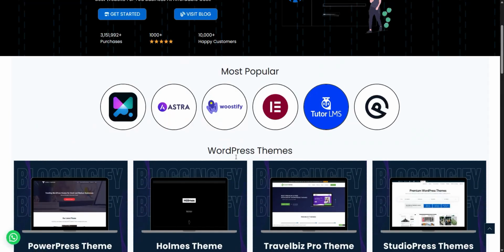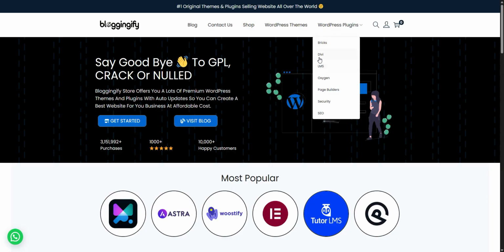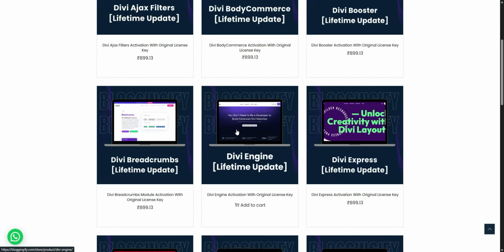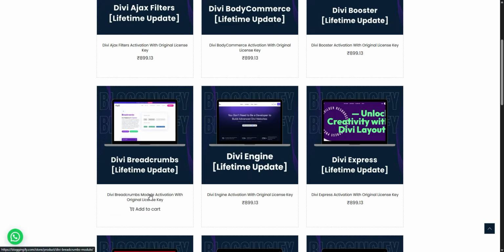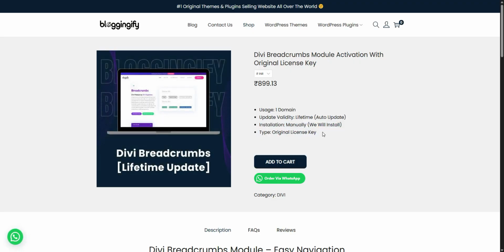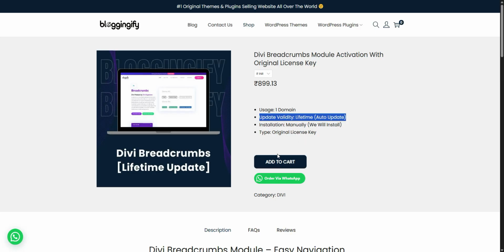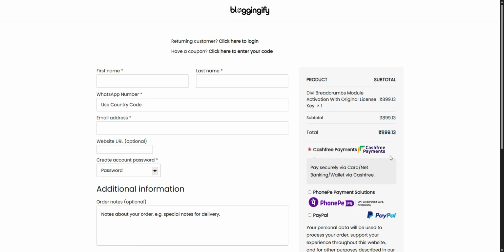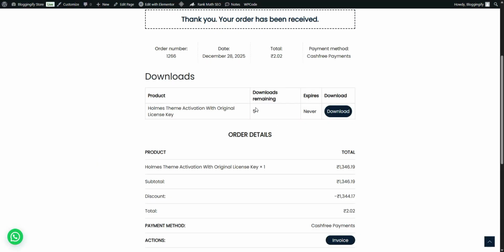Download Divi Breadcrumbs Module With License Key | Divi Breadcrumbs Plugin for Divi Builder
In this video, I’ll show you how to download, install, and activate the Divi Breadcrumbs Module with a genuine license key and lifetime updates.

Divi Breadcrumbs Module is a useful addon for Divi Builder that helps you add SEO-friendly breadcrumb navigation to your WordPress website. Breadcrumbs improve user experience, site structure, and help search engines understand your website hierarchy better.

With this module, you can easily display breadcrumbs on pages, posts, blogs, WooCommerce products, and custom layouts inside the Divi Visual Builder—without writing any code. It’s lightweight, responsive, and works perfectly with Divi Theme updates.

🔧 Key Features:
 • Add breadcrumbs inside Divi Builder
 • SEO-friendly breadcrumb structure
 • Improve navigation & user experience
 • Works with posts, pages & WooCommerce
 • Fully customizable breadcrumb style
 • Responsive & lightweight

👉 Watch till the end to learn how to activate Divi Breadcrumbs Module with License Key (Lifetime Updates Included) and improve your Divi website navigation easily.